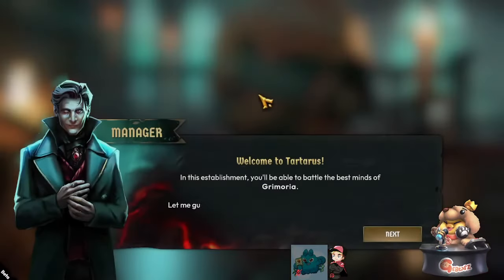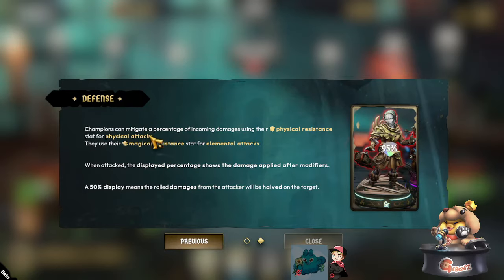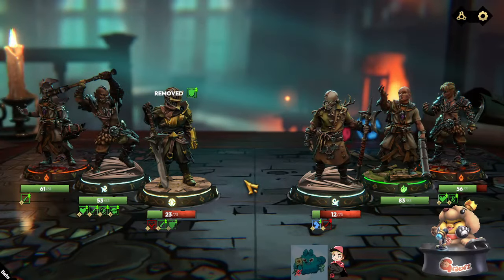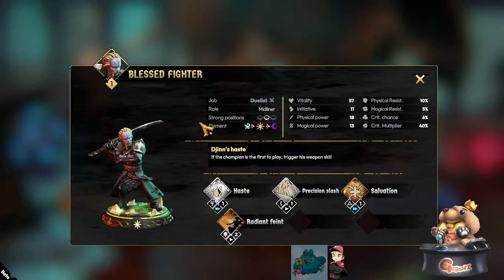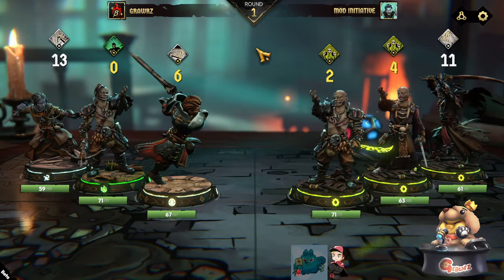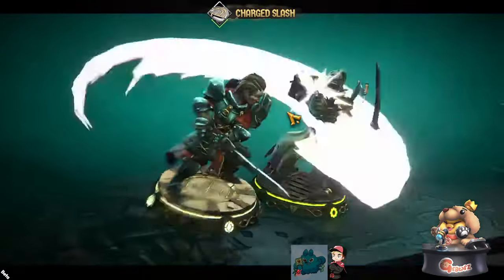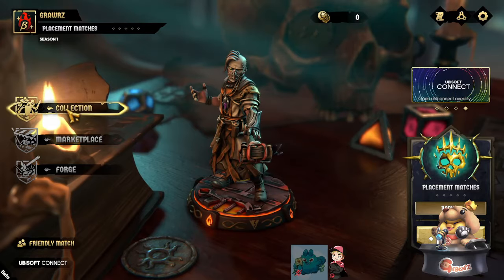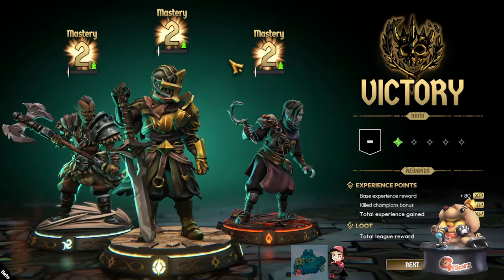First Look: Champions Tactics by UBISOFT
I got Closed Beta test access to Champions Tactics! Check out the game with me! :D